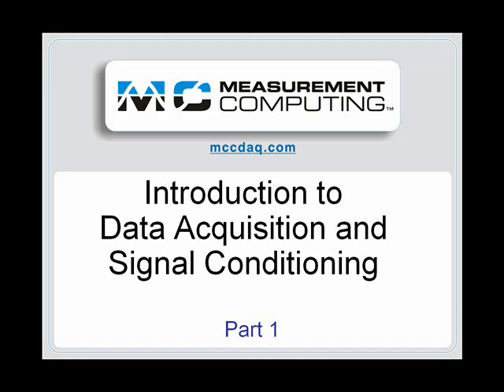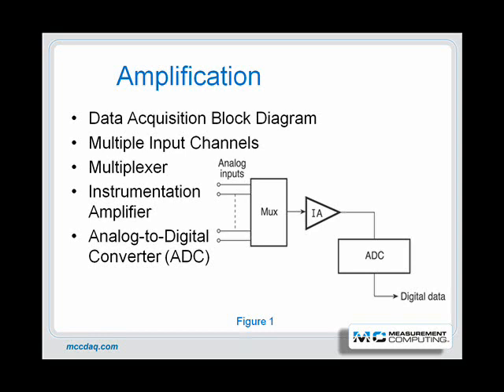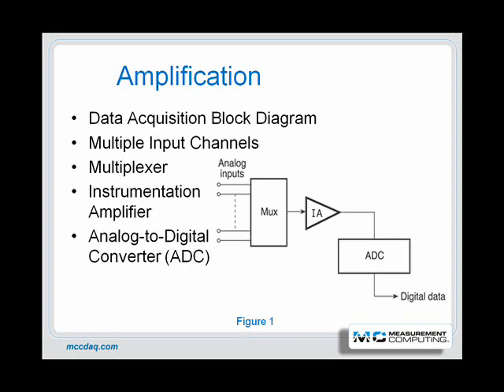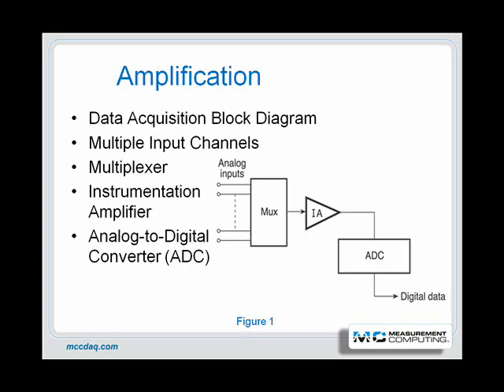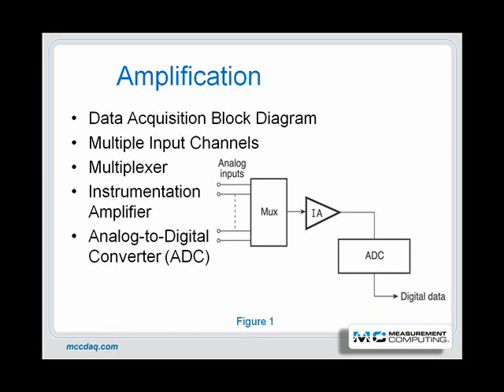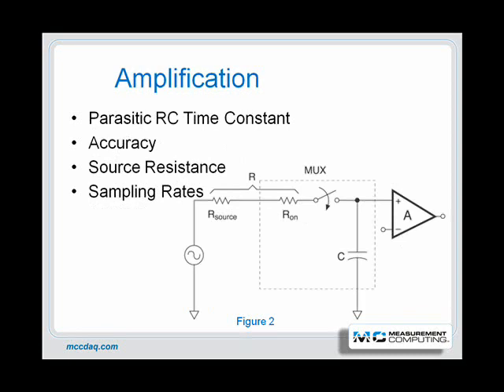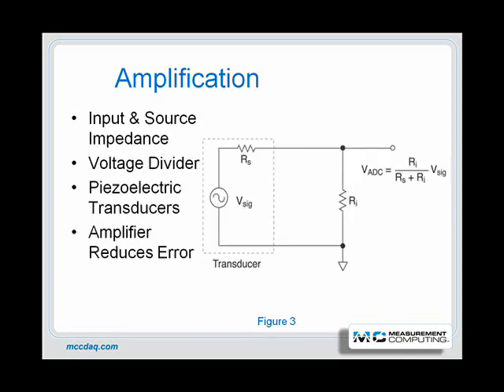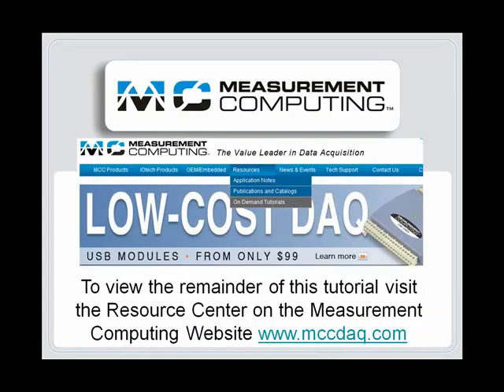Fundamentals of Signal Conditioning Tutorial Part I from Measurement Computing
Looking for more information on Data Acquisition?

Explore the most widely used techniques for analog, digital, and pulsetrain signal conditioning.  Learn about operational, differential and high-gain amplifies for filtering, attenuation, isolation, linearization and circuit protection for analog signals.  Topics also include digital I/O interfacing, frequency measurements, and pattern generation for digital signals.